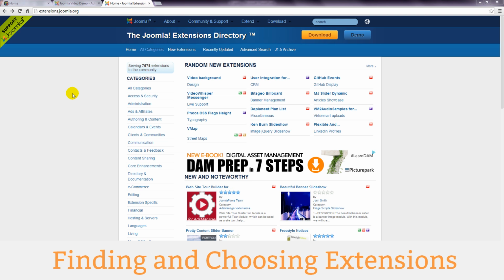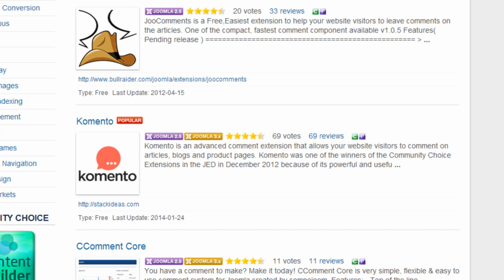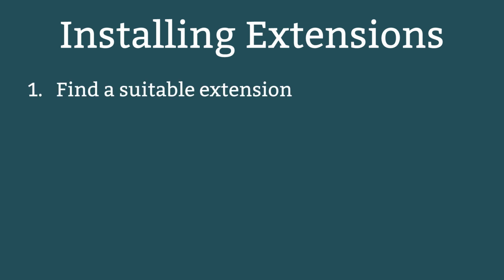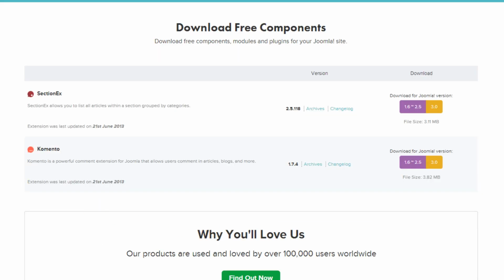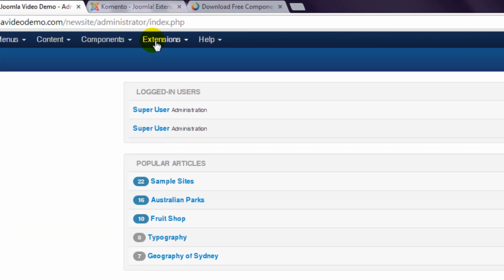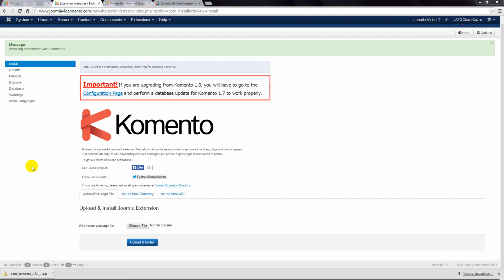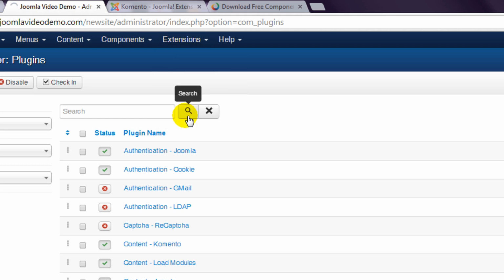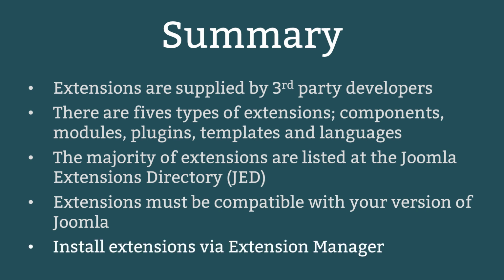Joomla 3 Tutorial - Lesson 15 - Extensions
How to expand your Joomla website's functionality using third party extensions.

* Understanding extensions
* The Five Types of Extensions
* Finding Extensions
* Installing Extensions